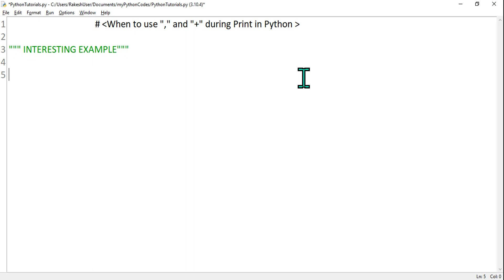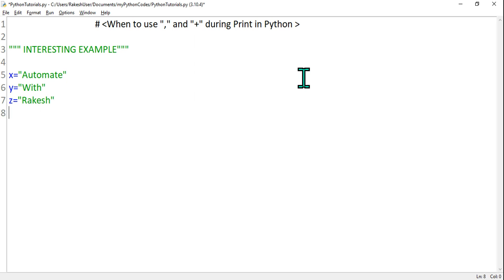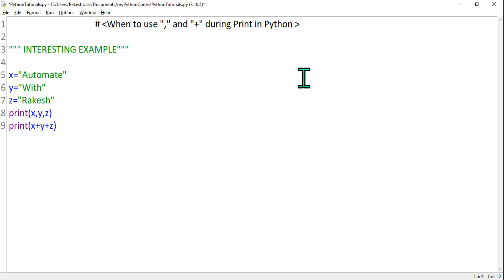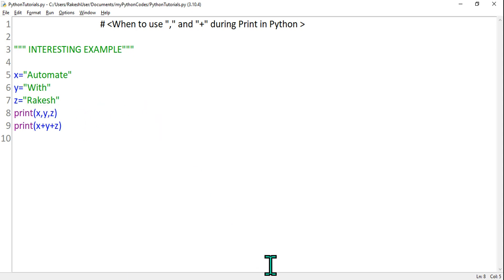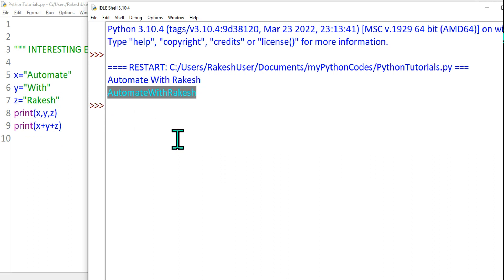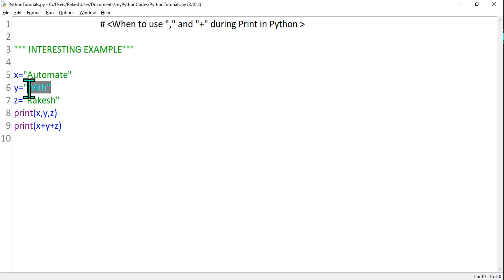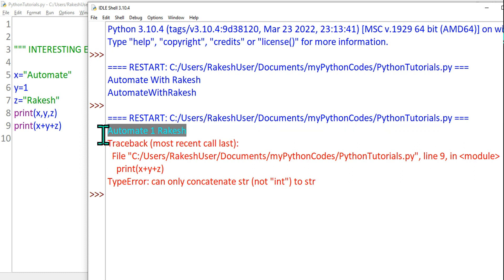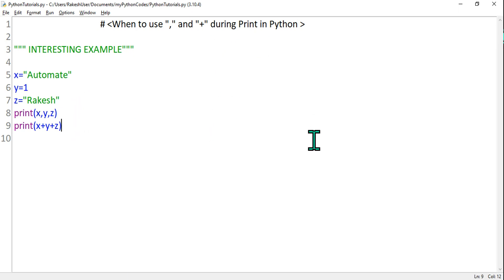#14 Python Tutorial for Beginners |How Do You Print in Python | Importance of Comma and Plus Sign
Python Print command has two important syntaxes replated to Comma and plus sign, this video will help you to understand Python Print Command and its usage.